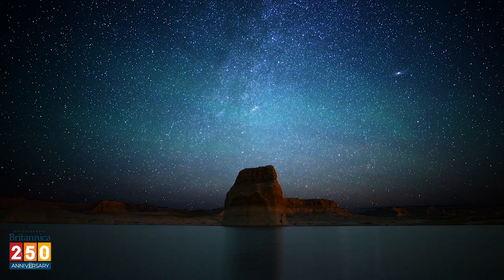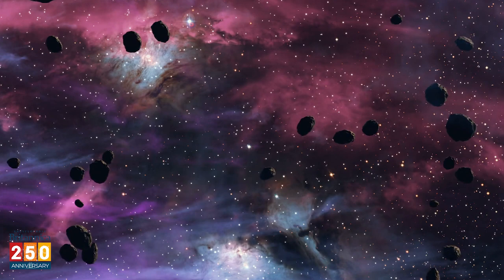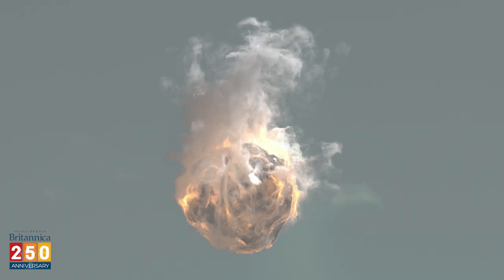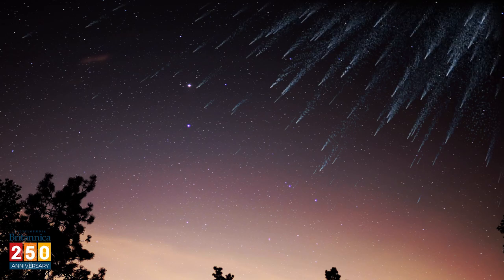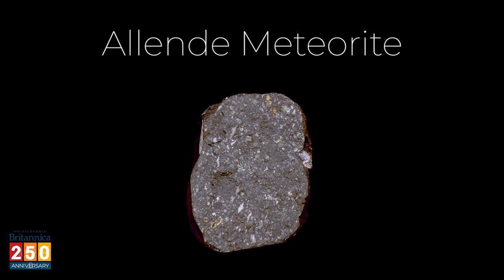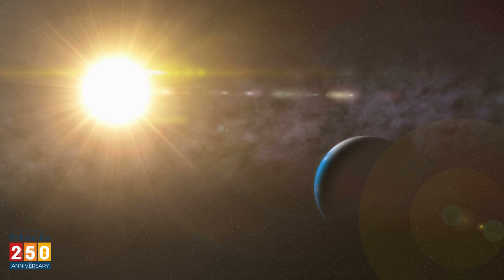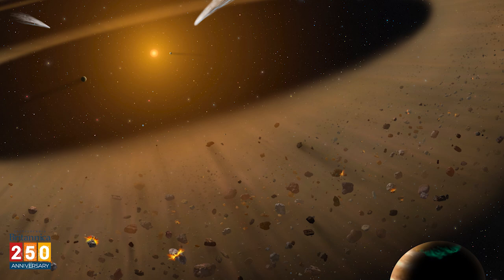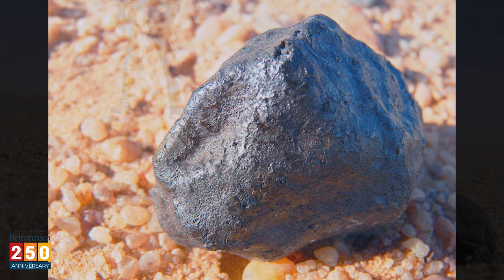DEMYSTIFIED: What’s the difference — meteoroids, meteors, & meteorites | Encyclopaedia Britannica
Are meteoroids, meteors, and meteorites all different things? And if so, what's the difference?